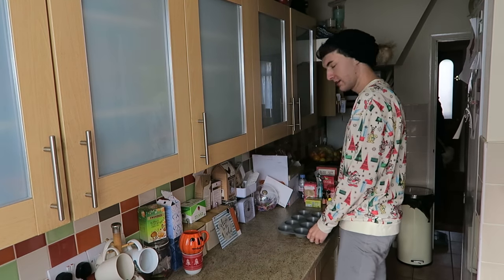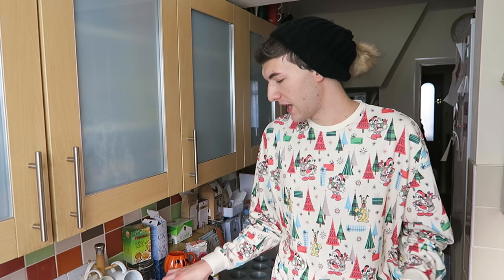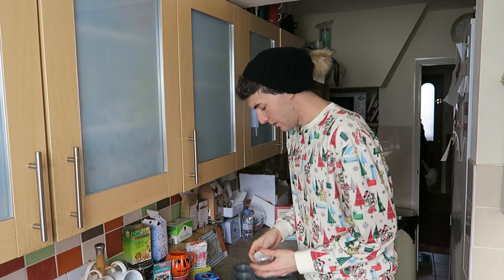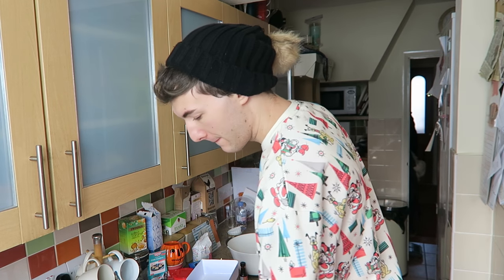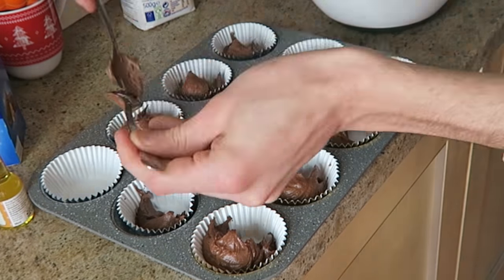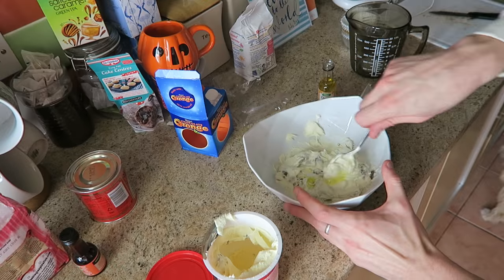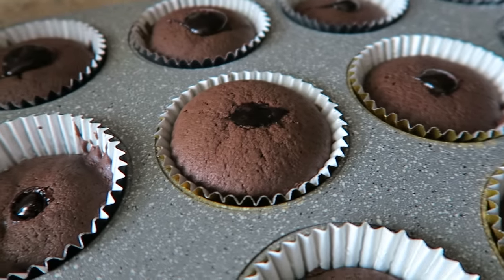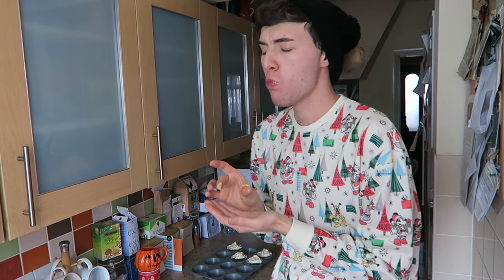EASY CHOCOLATE ORANGE CUPCAKES || MARK FERRIS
CANT BELIEVE HOW GREAT THESE TURNED OUT!!!